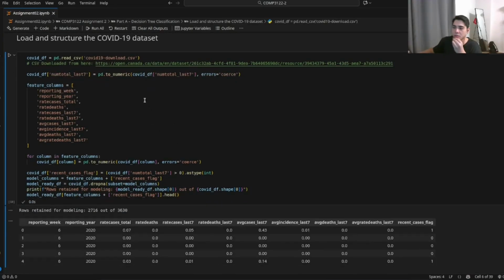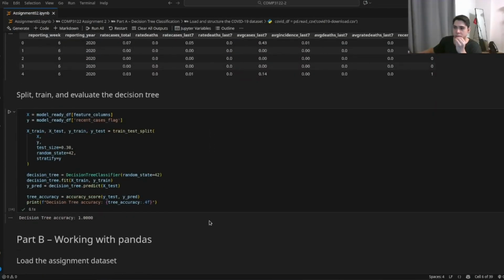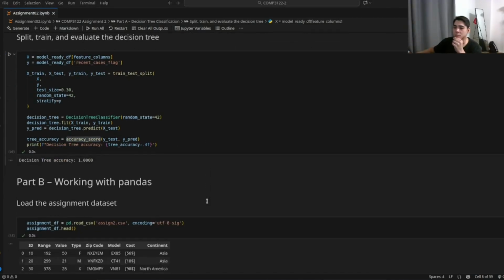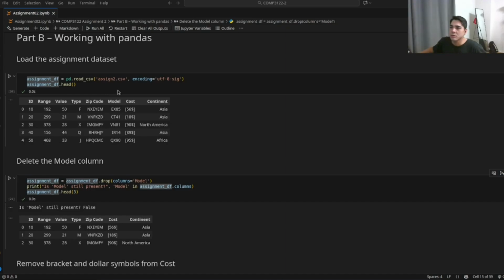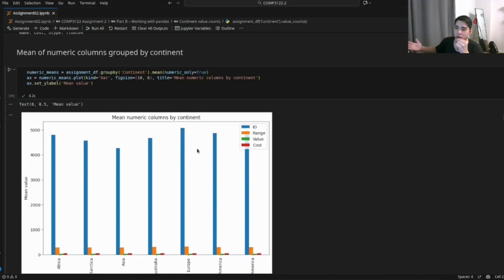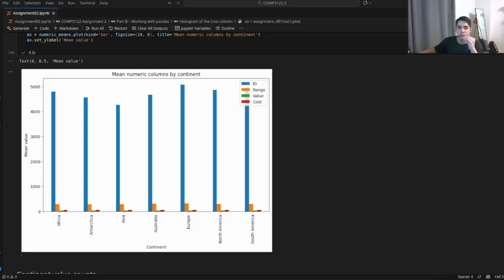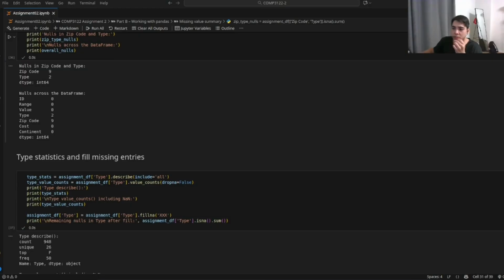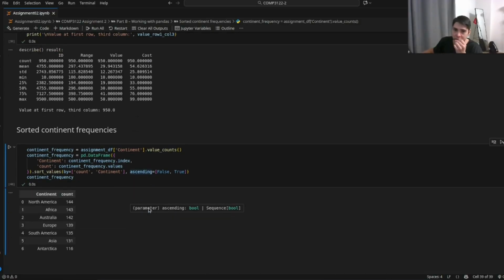COMP3122 - Assignment 02